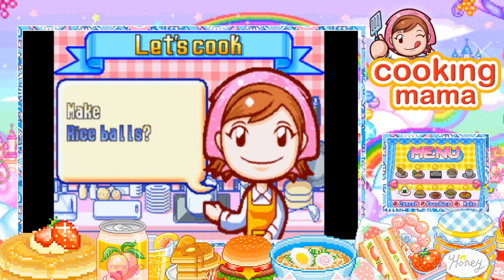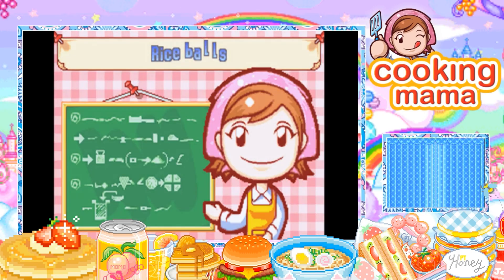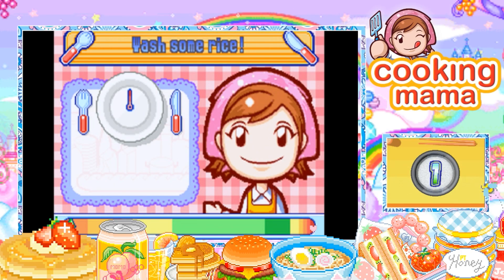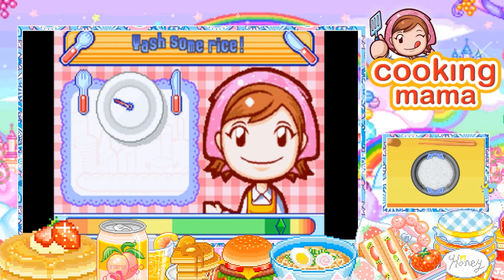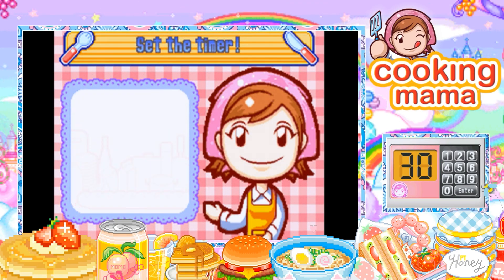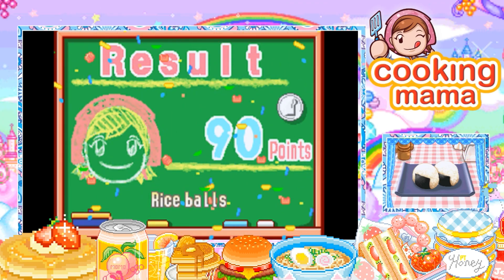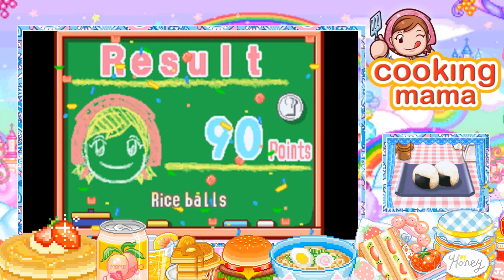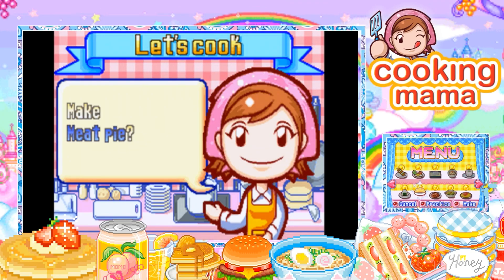🍳 Cooking Mama (Gameplay): Riceballs aka Onigiri